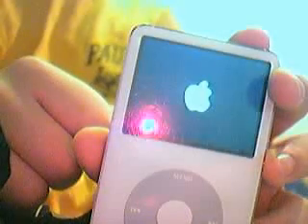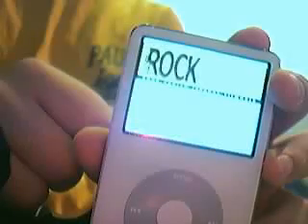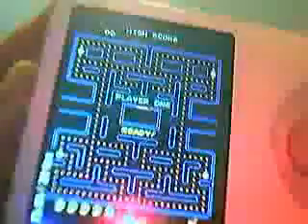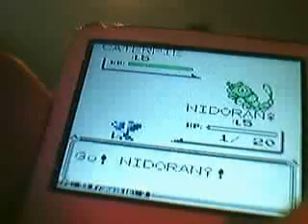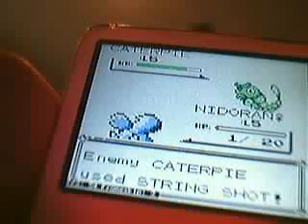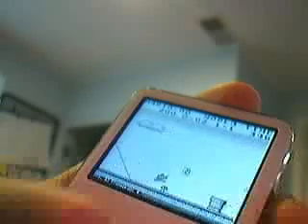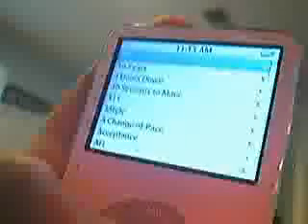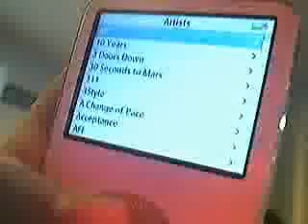Rockbox on a 60 GB iPod Video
This is a video sowing the features of Rockbox over the old Operating system...i will show the old operating system though.

Rockbox will void your warrinty so i am not at fault if you break your ipod

Have fun =P